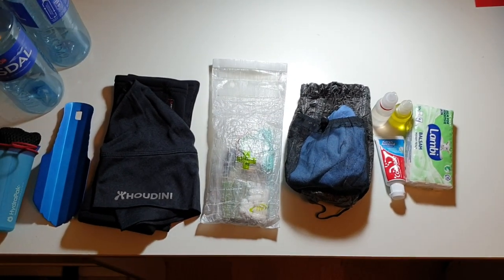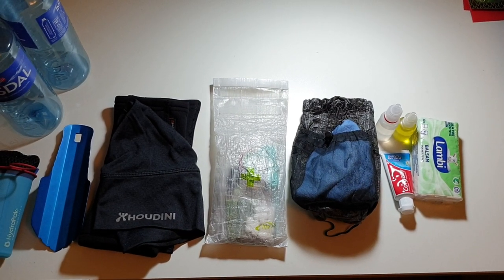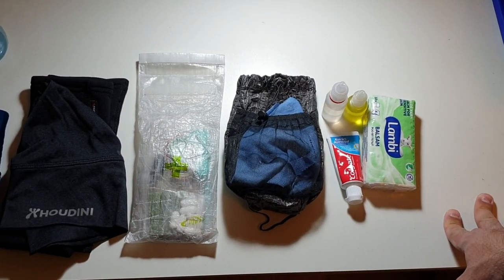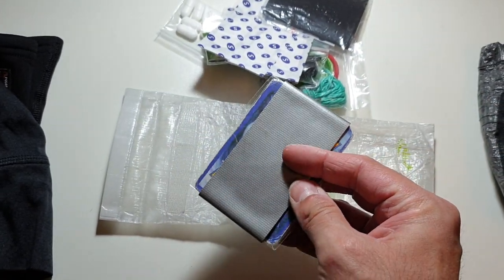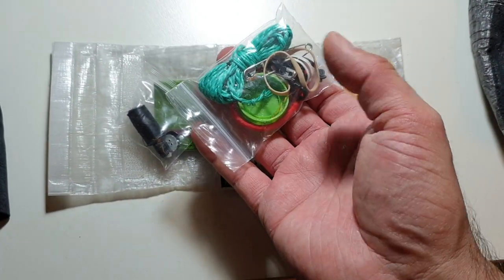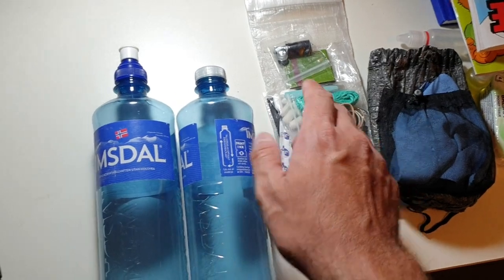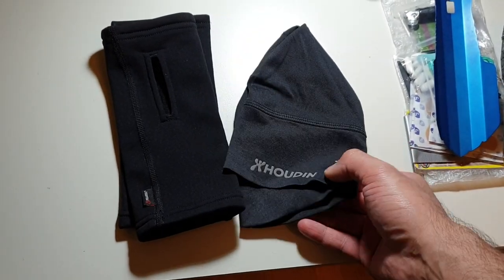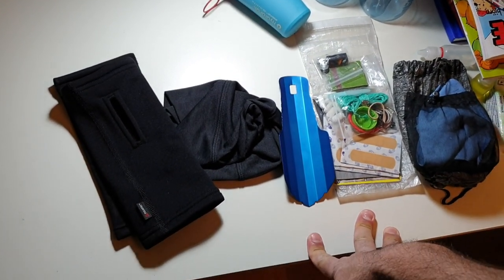The Small Things of my UL kit, 2021-2022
Sometimes it's nice to focus on the little things in life.

Weights of everything in the video are in the above gear list.
TL;DR: 3 season 8lbs/3.6kg BPW

Next big section hike I have planned is for early spring 2022.  And as always, I'm happy to answer questions in the comments below too.  Peace!